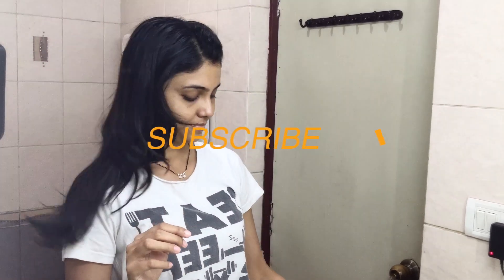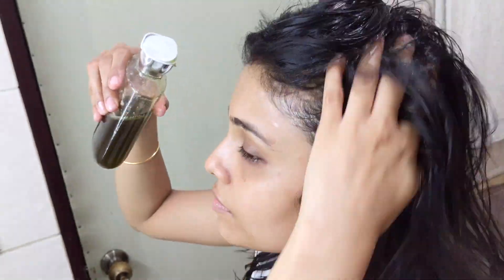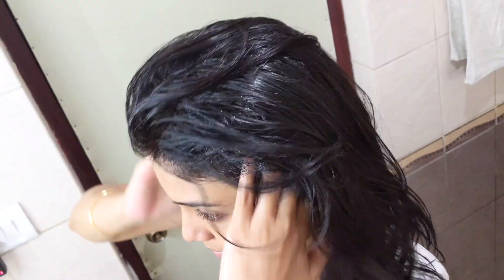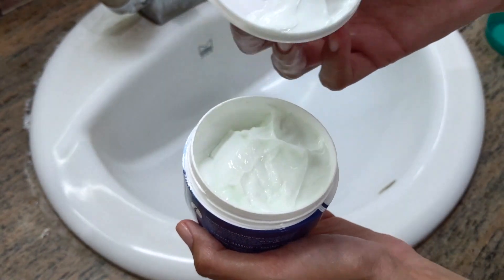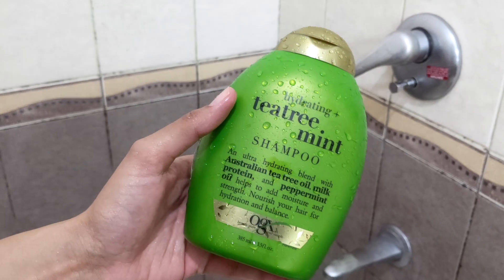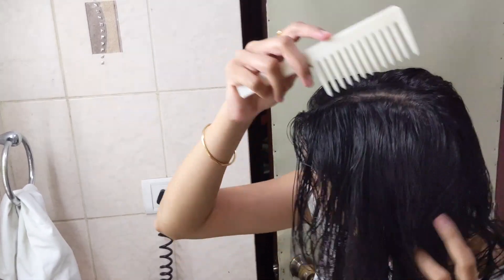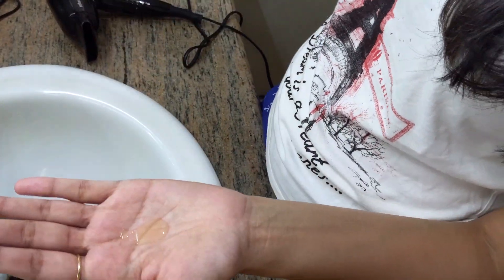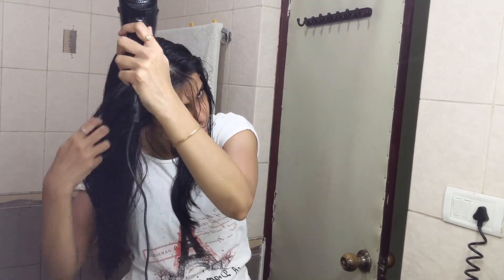|| HAIR CARE ROUTINE || OILING || WINTER HAIR CARE || AT HOME || TIPS FOR GROWING HEALTHY HAIR ||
|| HAIR CARE ROUTINE || OILING || WINTER HAIR CARE || AT HOME ||

Hi Guys,
Today I am going to share some of my hair care tips that have helped me to grow my hair. Always remember there is no magic that is happening here growing hair requires a lot of patience.
Also, m gonna show a few at-home remedies in my upcoming videos as well.
Curry infused oil:-
1 Cup curry leaves
3 Cup coconut oil
2-3 tbsp castor oil
2 capsules of vitamin oil

Heat the pan n put about a cup of curry leaves in the 3 cups of coconut oil, let it boil for about 15-20 or until the oil turns into the green color on low heat. Allow it to cool n then transfer it to a container and use it whenever required.

Products used:

HIMALAYA ANTI DANDRUFF HAIR CREAM

OGX Tea Tree Mint Shanpoo

Braun Hair dryer

OGX Argan oil of Morocco

Hopefully, you guys enjoyed making it and if you did then don’t  forget to tag me on my Instagram
account.